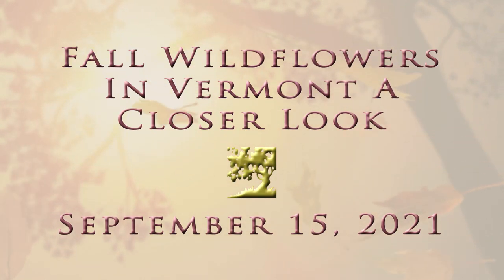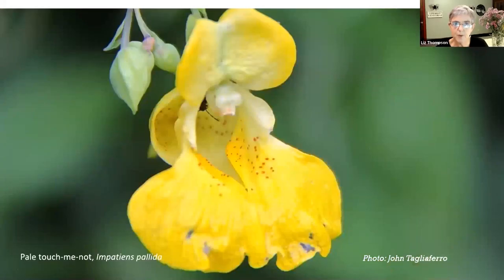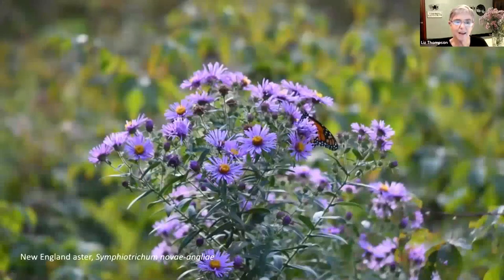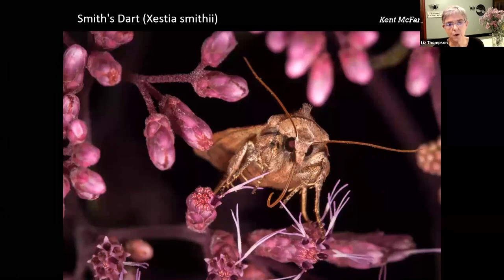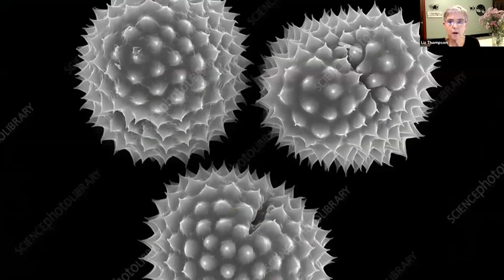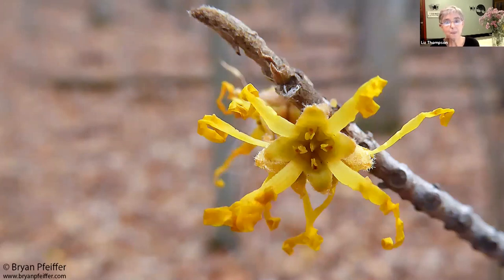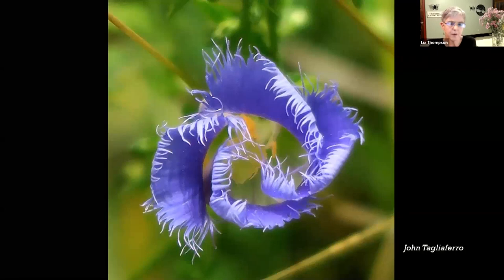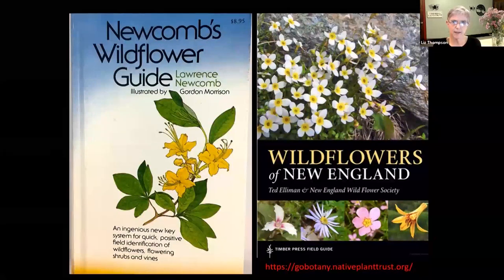Fall Wildflowers in Vermont: A Closer Look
Join Liz Thompson, ecologist and director of conservation science with the Vermont Land Trust, for a closer look at the wildflowers you're likely to see in Vermont in the fall. Liz will cover meadows, roadsides, forests, and wetland areas in the hour-long webinar.

This webinar originally aired on Zoom on Sept 15, 2021.